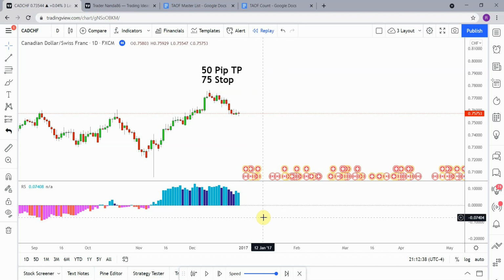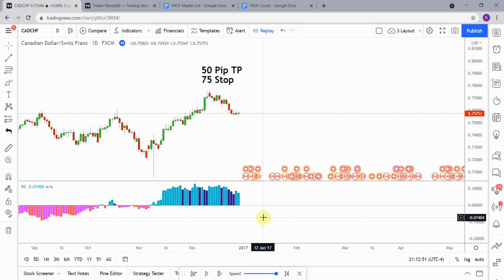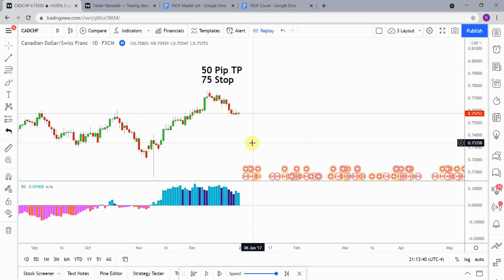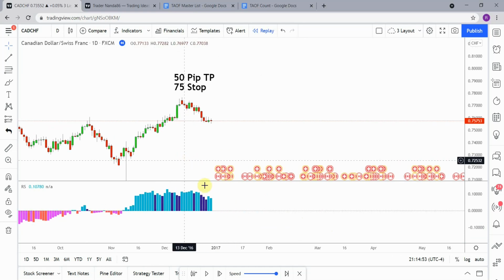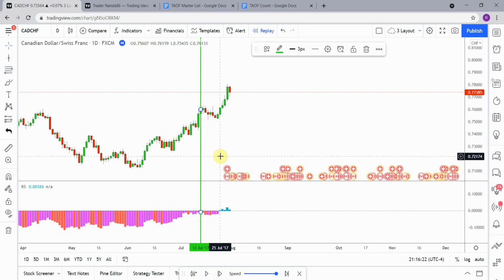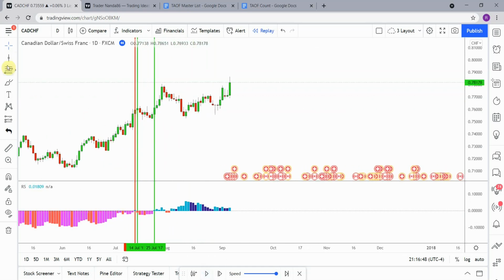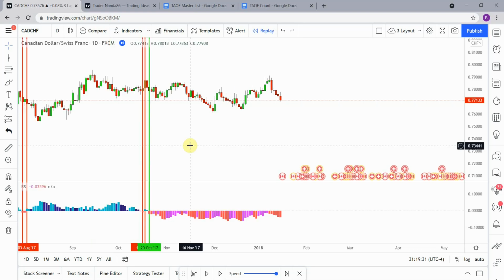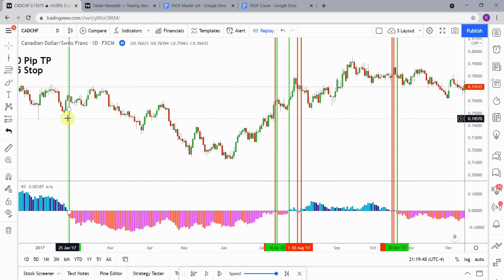Best Tradingview Entry Indicators | Relative Strength Market Picker Testing